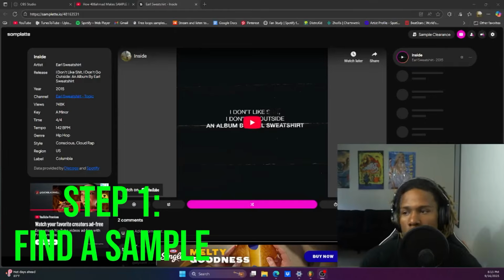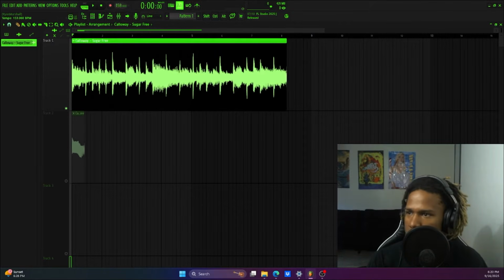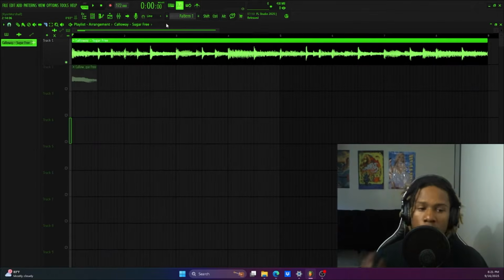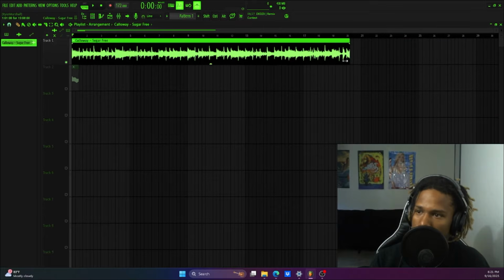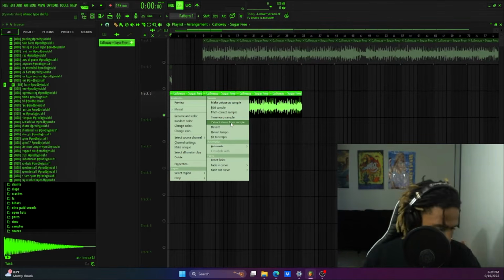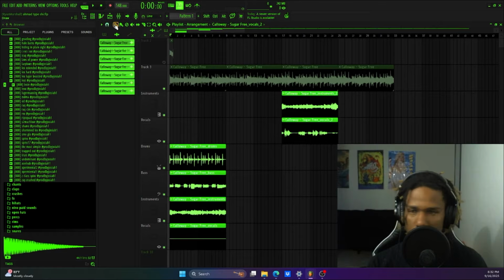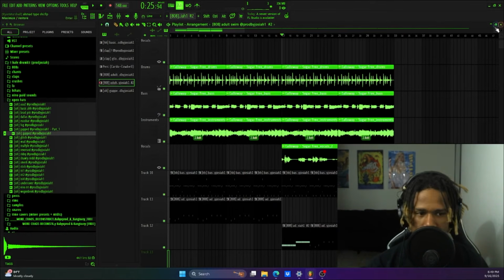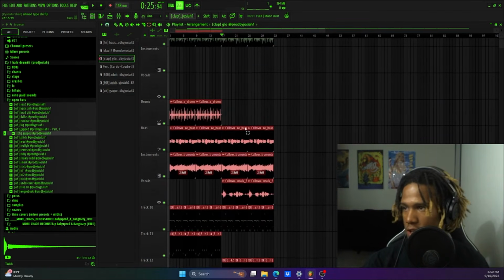How 406ahmad Makes SAMPLE Beats for Nine Vicious (FL Studio Tutorial)